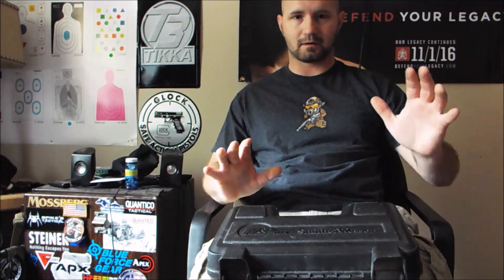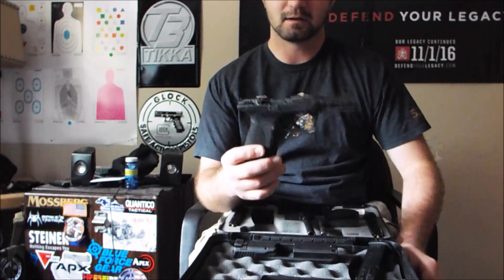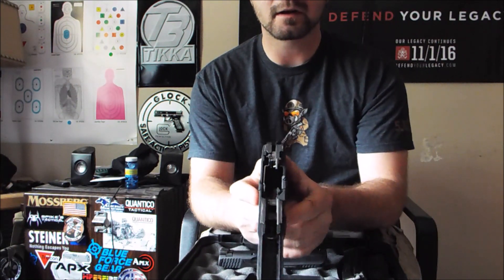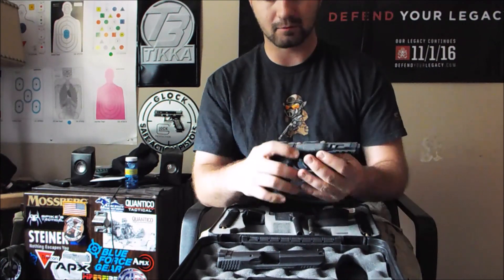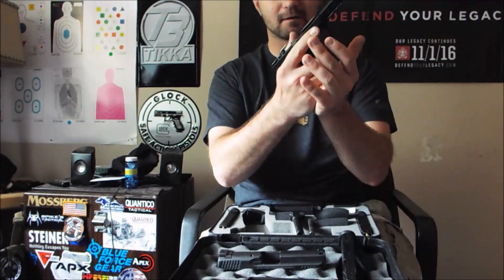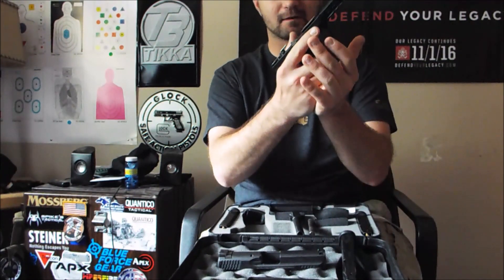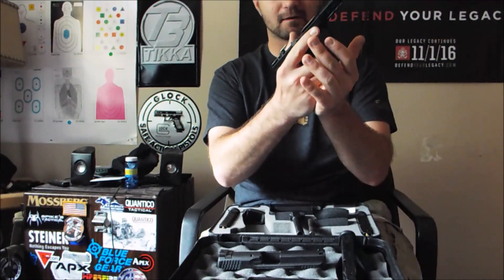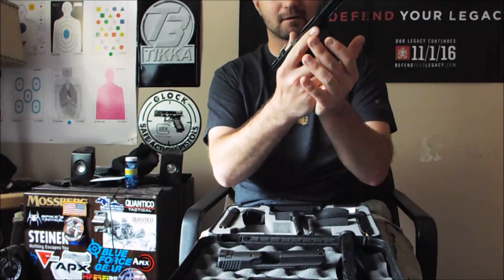S&W M&P 9 2.0 compact 5,000 Round Review (unexpected problem)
Gun ran great except not locking to the rear after the initial 2-3,000  rounds